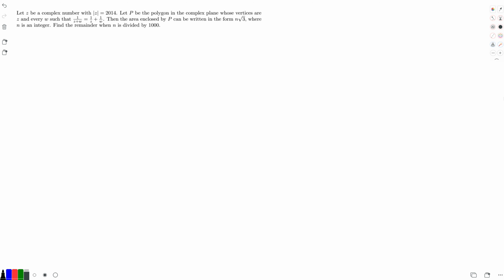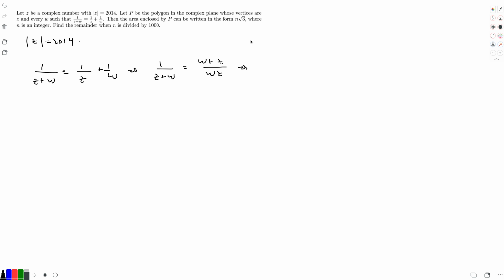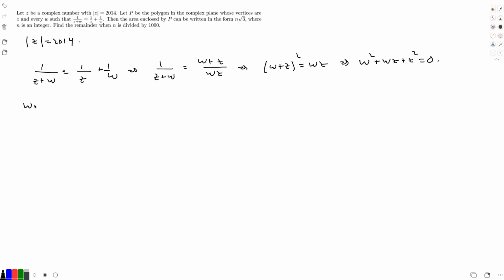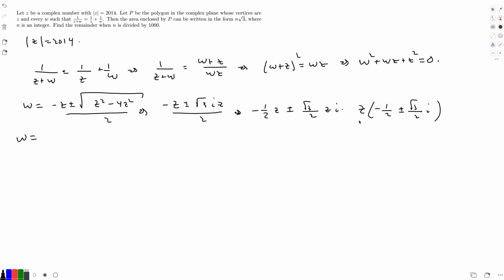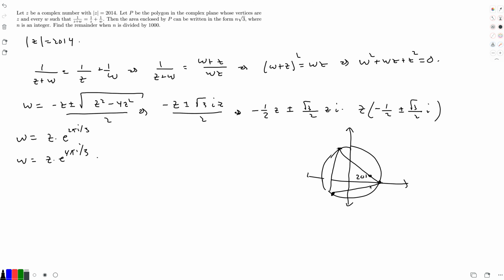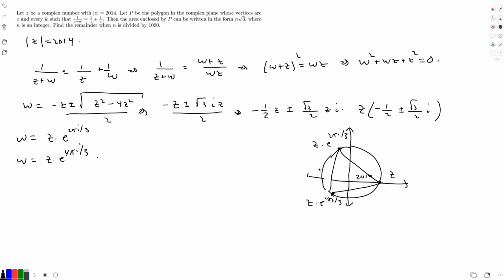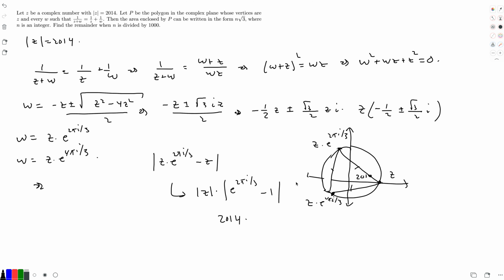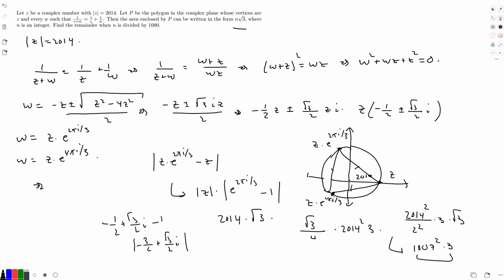2014 AIME 2 problem 10